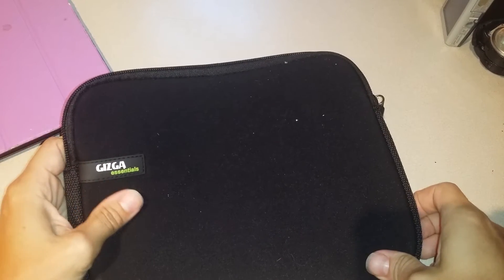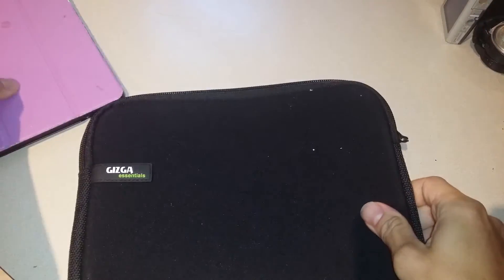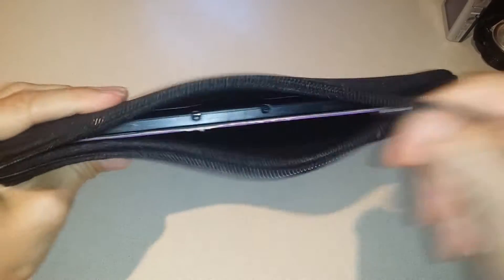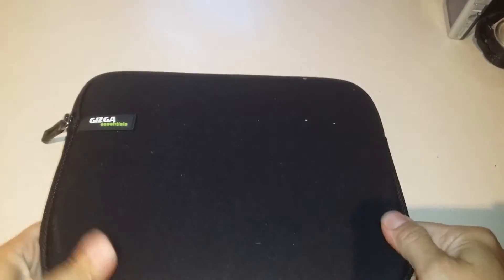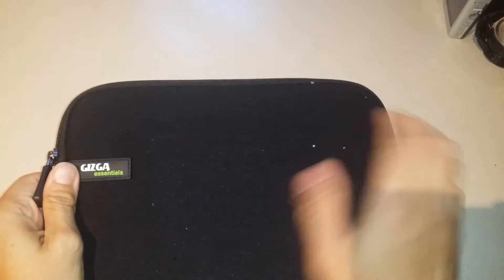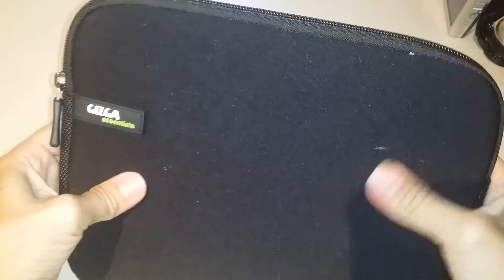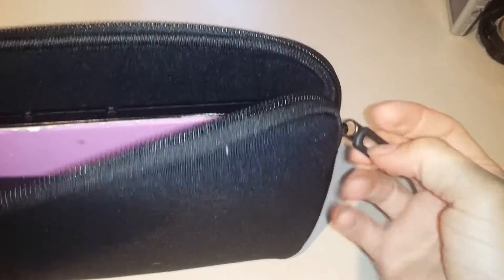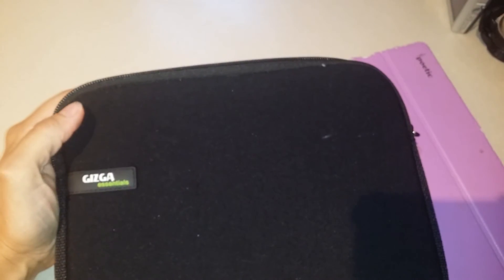10" Gizga soft case for taking my Kindle on the go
Awesome way to protect your tablet or Chromebook without taking up much room and it's not bulky or heavy,. I've been using this in my handbag and backpack to bring my tablet with me when I need to do work on the go. I love that it's not bulky. Sewn well, with a strong zipper.